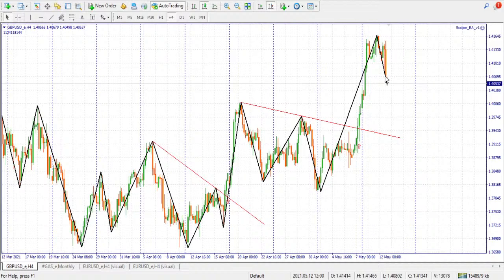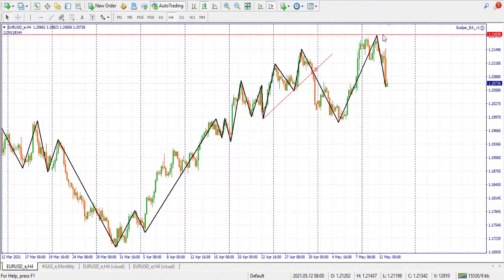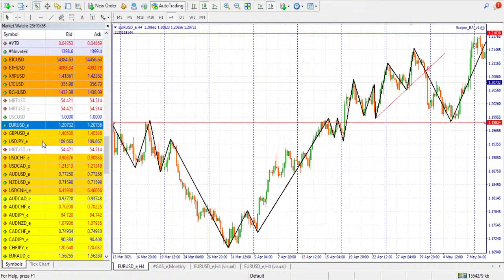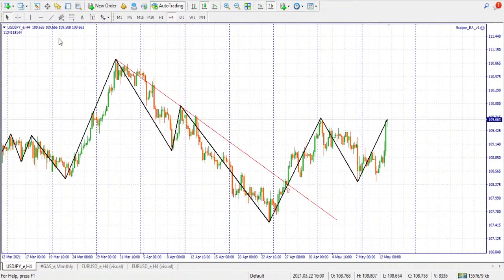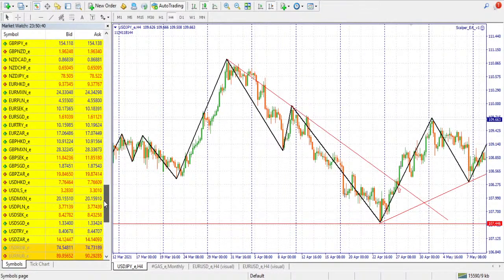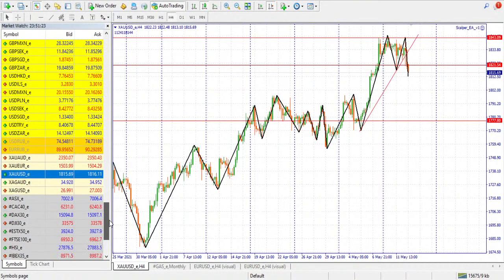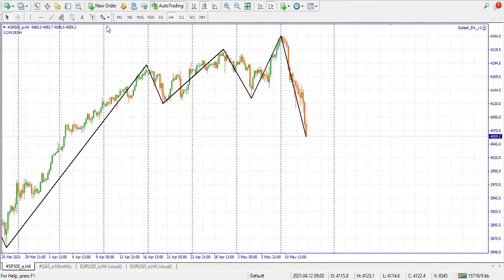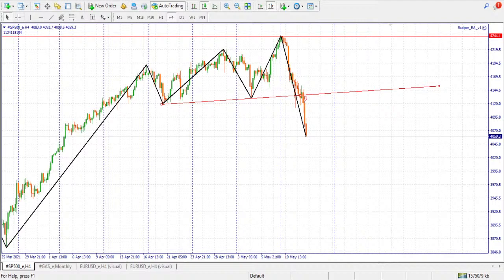Forex Forecast - 13 May 2021 [FRESHFOREX.COM]